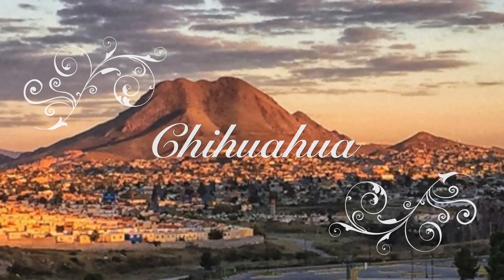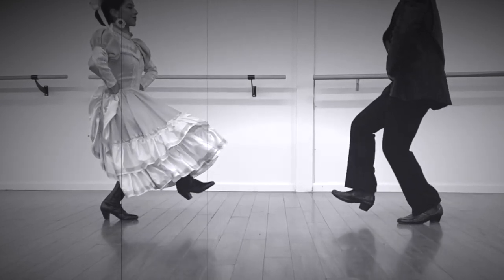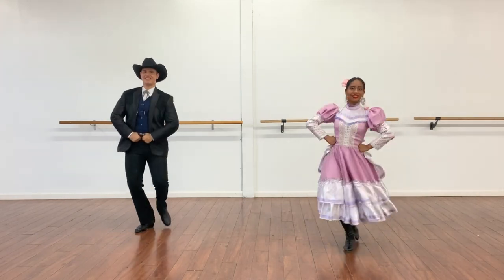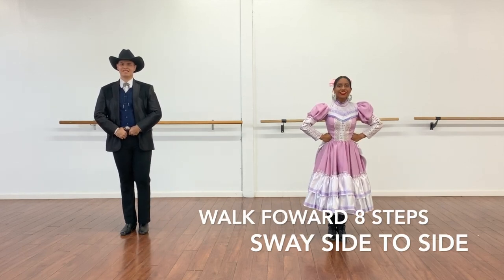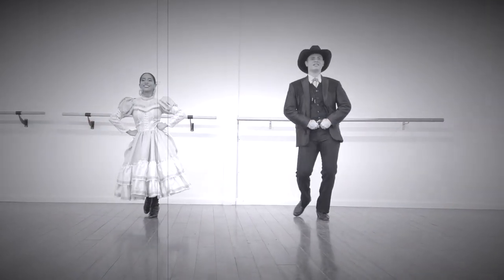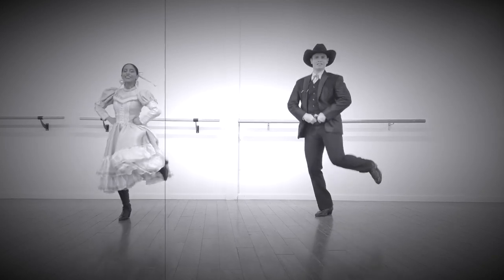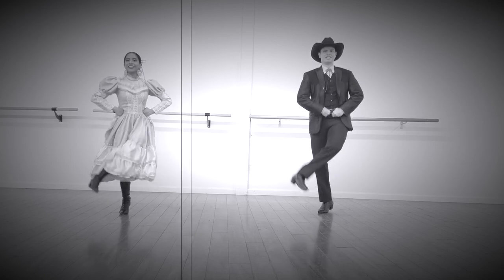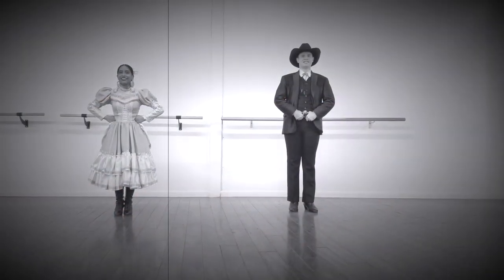Children's Workshop: Ballet Folklorico de Los Angeles (BFLA)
Learn all about the beautiful art of folklorico dance with BFLA’s own Kareli Montoya!